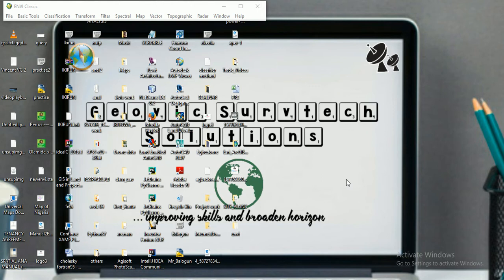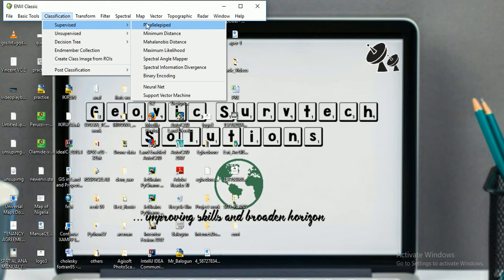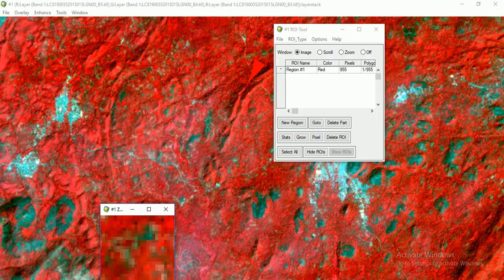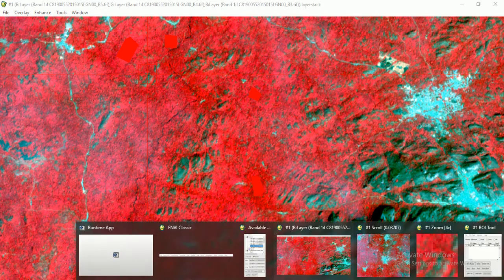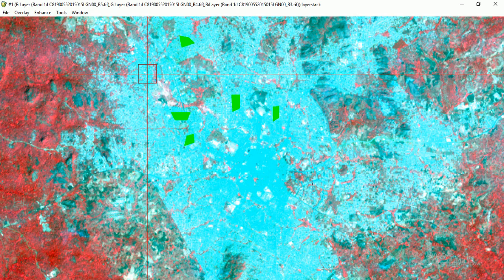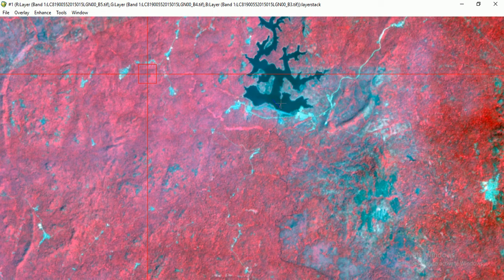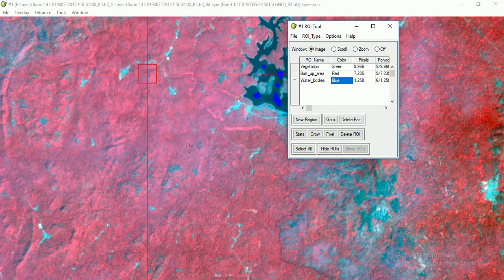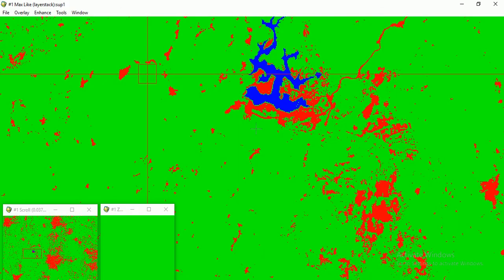Supervised raster image classification on ENVI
This video tutorial will guide you on how to perform supervised raster image classification on ENVI CLASSIC, which the end product is called Land use Land Cover(LULC) map